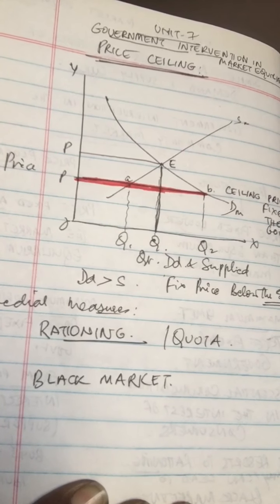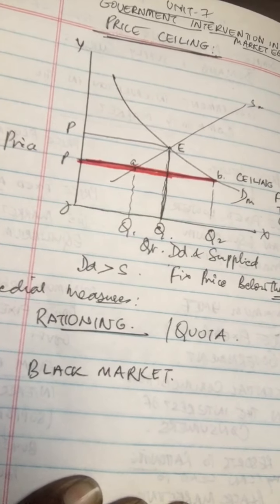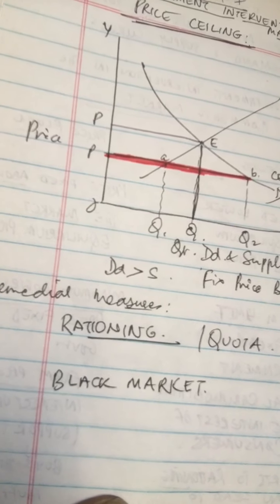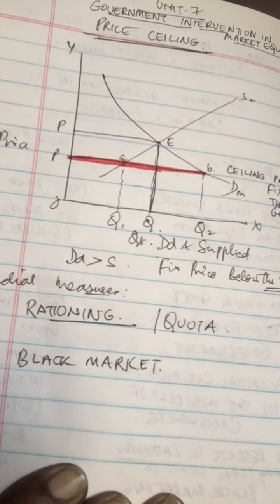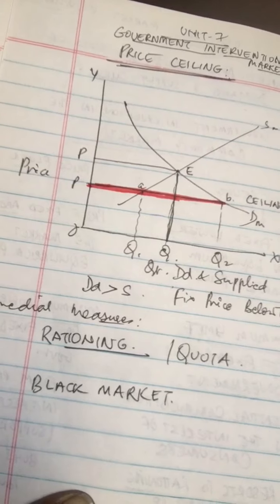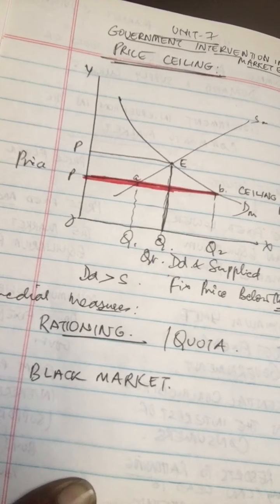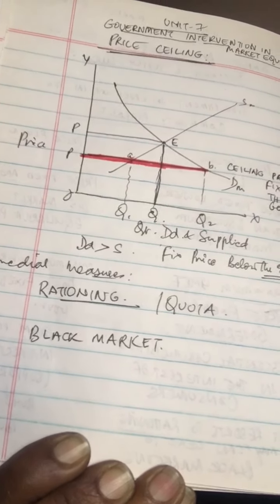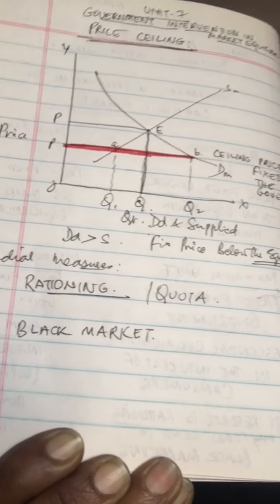Class XI: Price Ceiling...